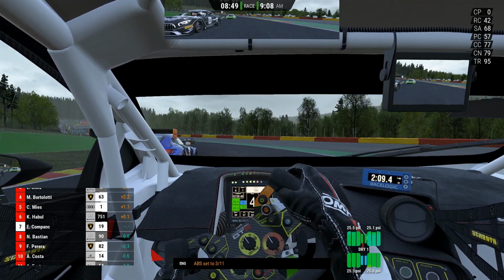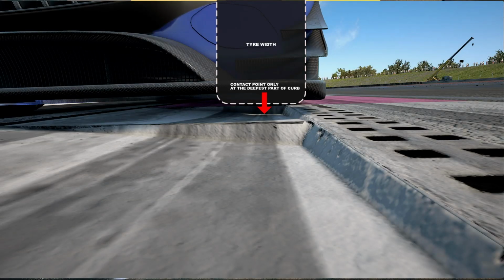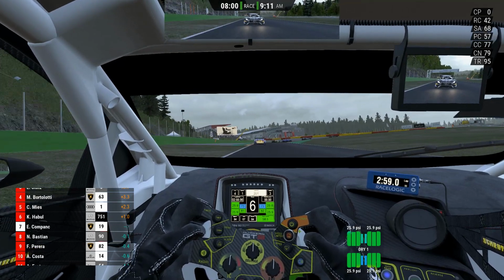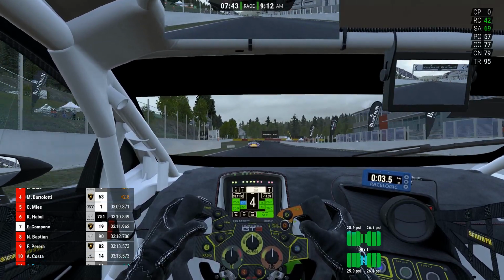New Tire Model! | Assetto Corsa Competizione Update 1.0.7 Patch Notes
The new tire model in ACC is fantastic, it now means that you can actually use kerbs properly. With that the new Traction Control Model also is a big improvement helping this already great sim get just a little bit better!

The BioBen Channel is dedicated to sharing my passion for sim racing, motorsport and gaming. While I am primarily and endurance racer I also love rallying and all other forms of racing.

Find Me Racing In: Project Cars 2, Assetto Corsa, Assetto Corsa Competizione, rFactor 2, Dirt Rally 2.0, Dakar 18, WRC 7, Forza Horizon 4

Racing Setup
Wheel: Logitech G27 with Shifter
Handbrake: Logitech Flight Stick
VR Headset: Oculus Rift

PC Rig
CPU: Intel i7 8700K
GPU: EVGA GTX 1070